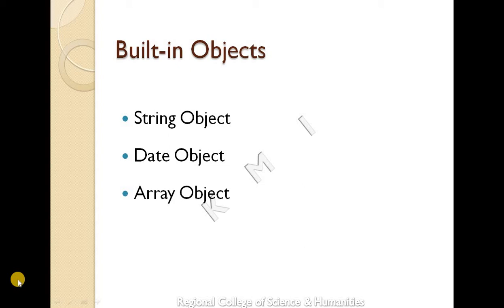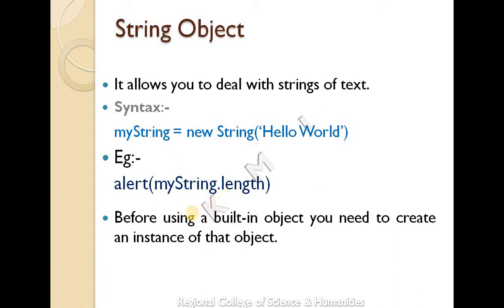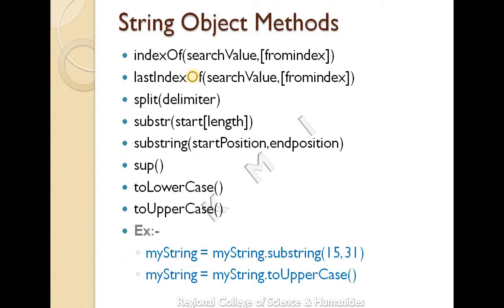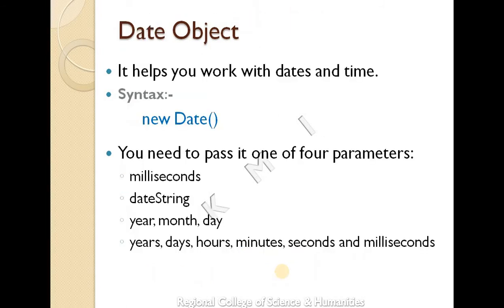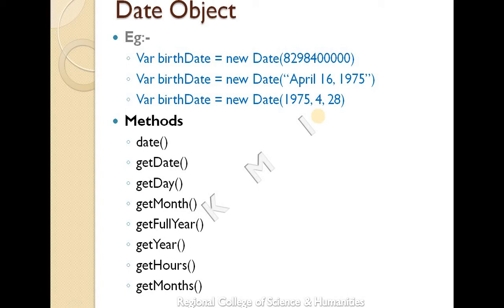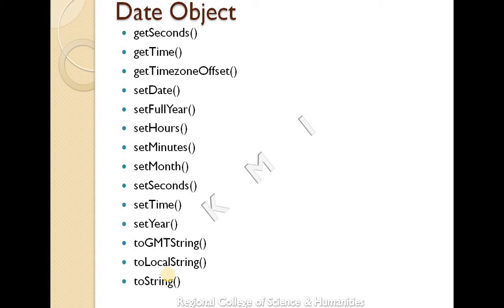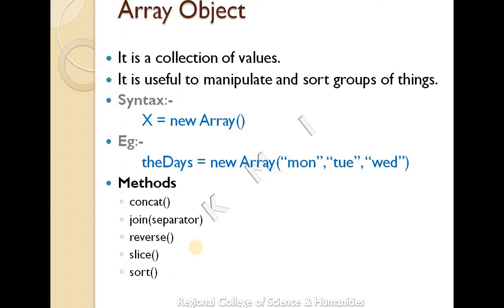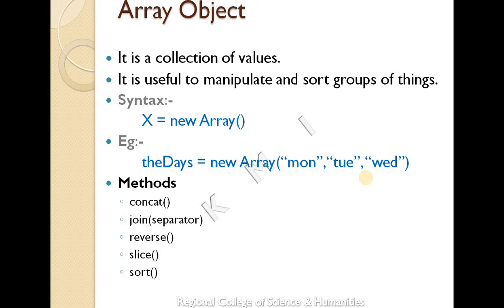JavaScript Built-in Objects | HTML | Web Programming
@Dragon Fighters